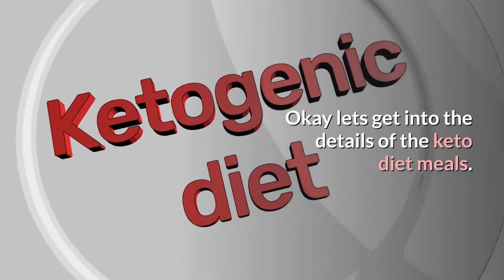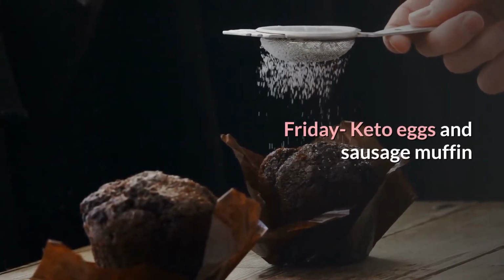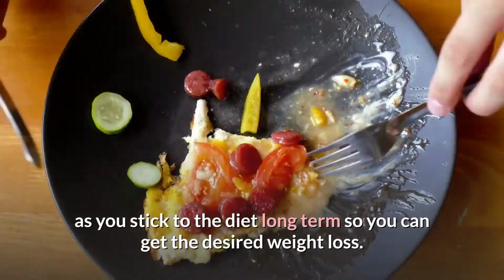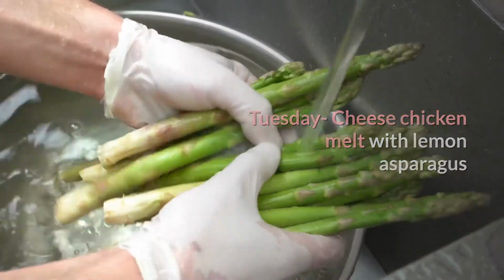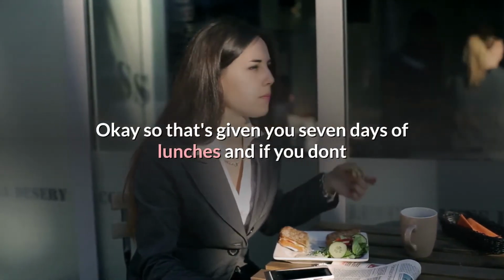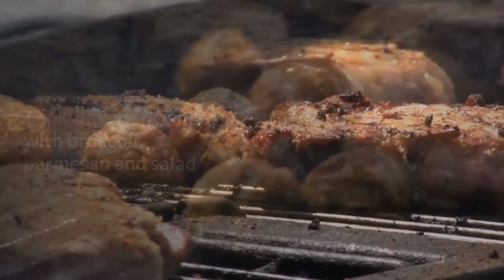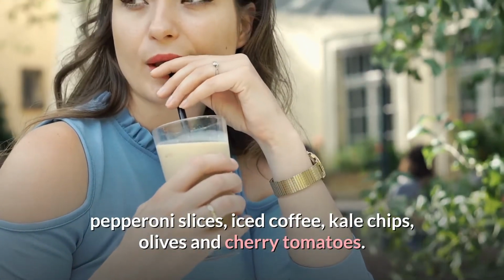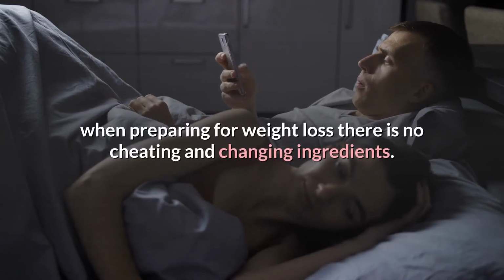Best Keto Diet Meal Plan For The Week!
In this video, I will show you how to do meal prep for the keto diet. Meal planning for weight loss is very important and in this video, you will learn what kind of foods you can eat for breakfast, lunch, and dinner as well as a few snacks.

This video is suited to beginners who want to lose weight on a keto diet as well as those looking for new ideas for keto meal prep and keto diet plans.

If you haven't already please join the what is health family on our journey to weight loss and health. Look out for my weekly videos for more ways to lose weight.

Onto Good Health!